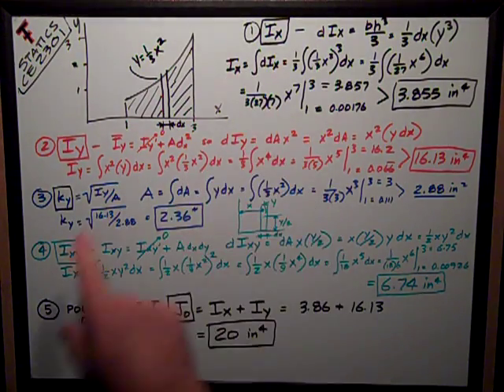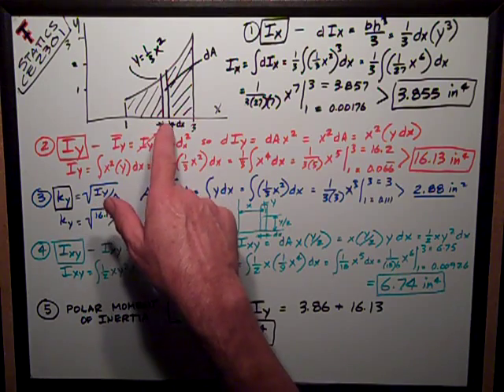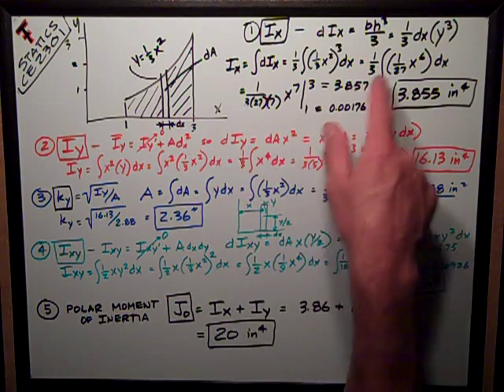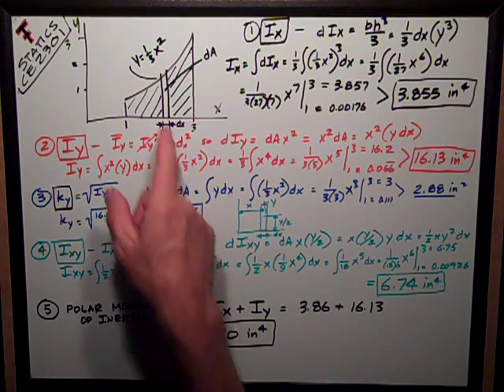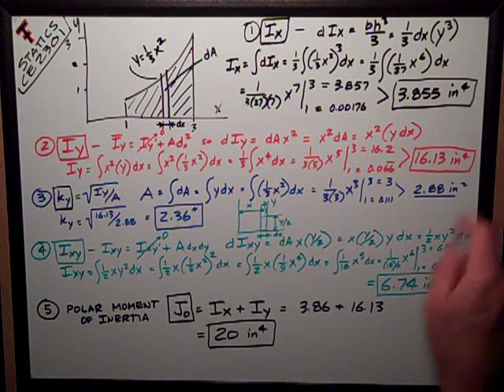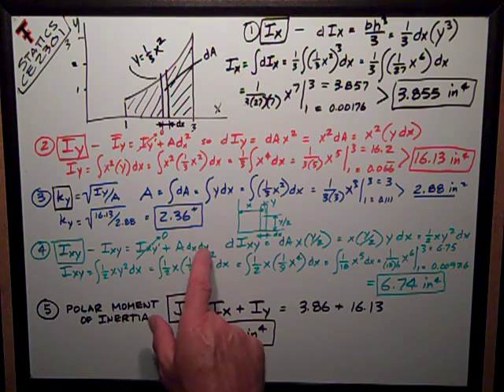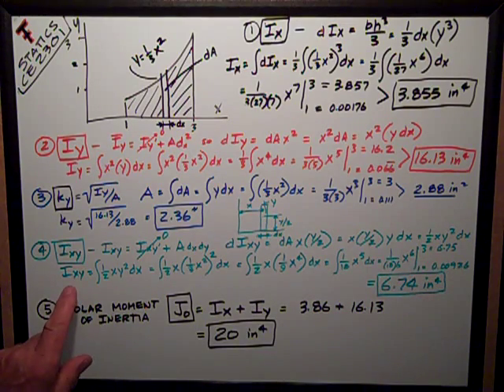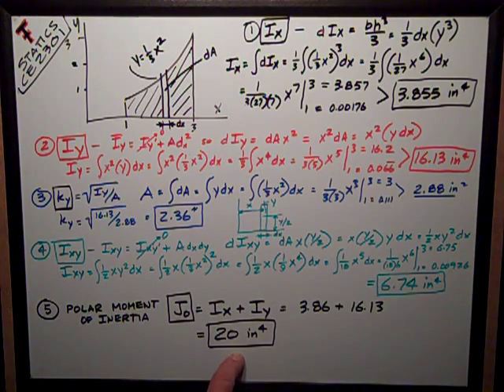Statics Integration for Moments of Inertia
Texas Tech Civil Engineering - CE 2301 Statics - Integration for Moments of Inertia